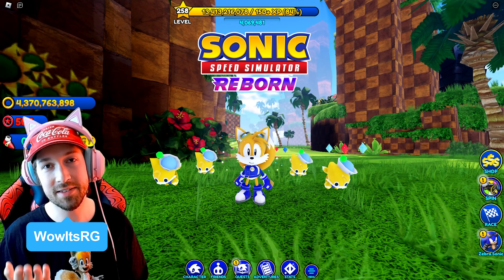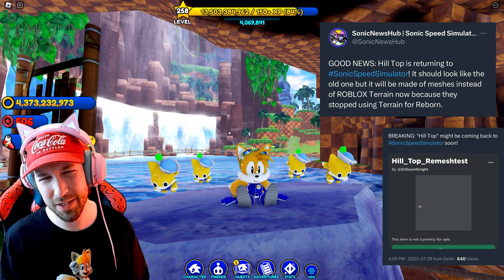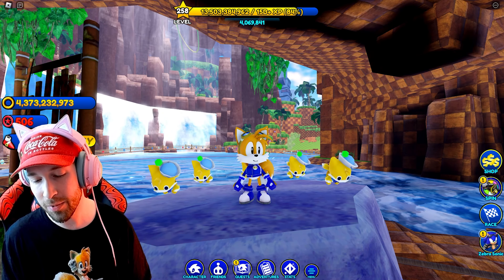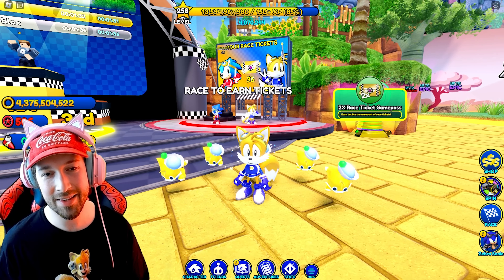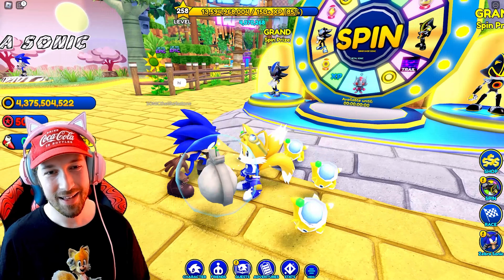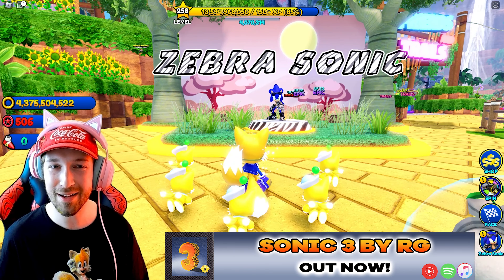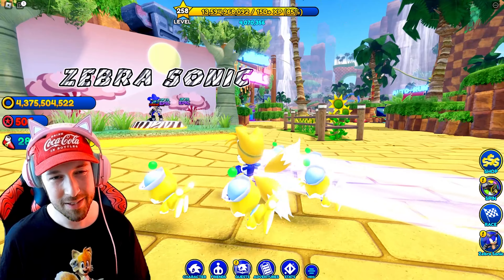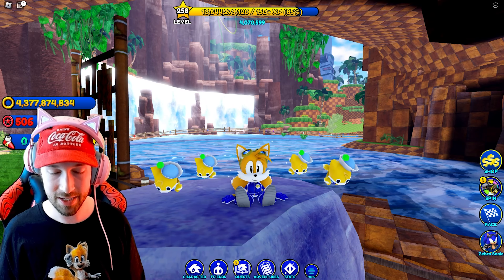New World in Sonic Speed Simulator? (& MORE RACE SUITS)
We're back with another update video for Sonic Speed Simulator on Roblox! We'll be going over the leaks of the week, where we'll also be weighing in and providing some predictions regarding the upcoming game update.